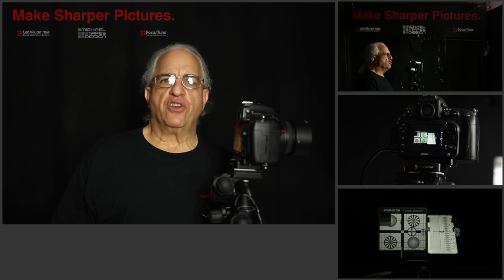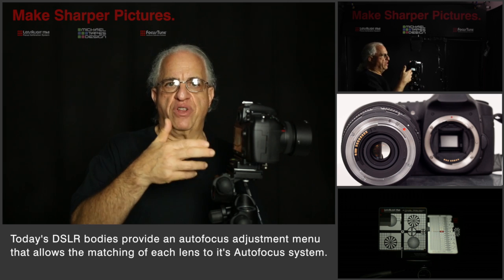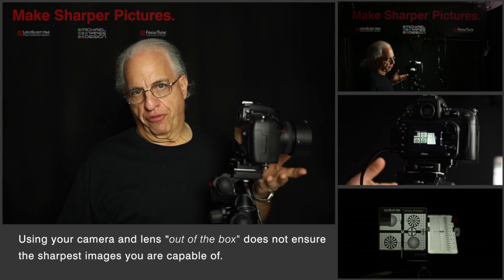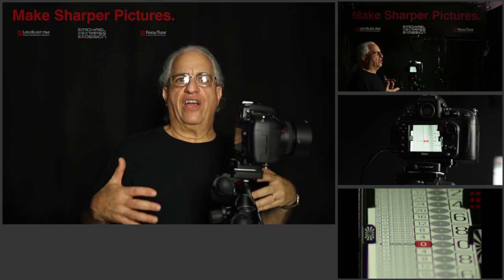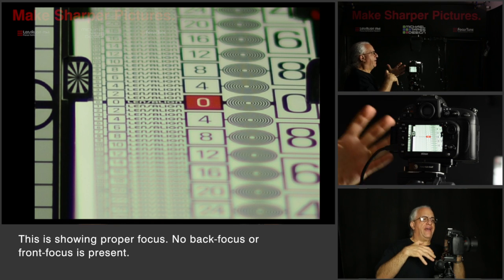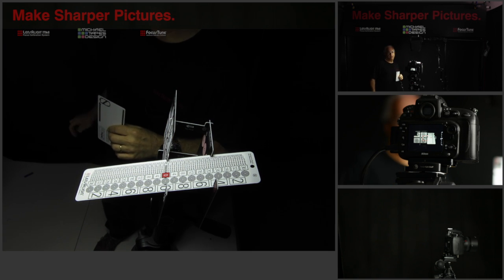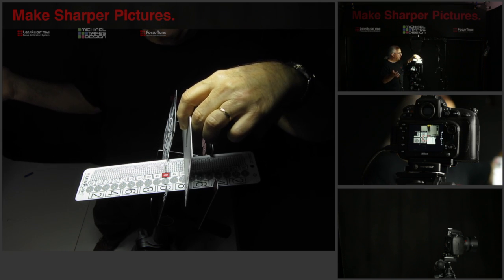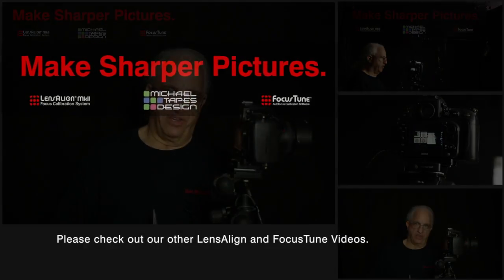LensAlign Video #01 - Why aren't your pictures as sharp as they should be?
Using LensAlign, Michael Tapes describes how tuning your lenses and camera bodies can help you to make sharper pictures.